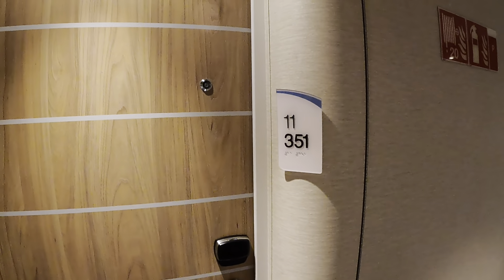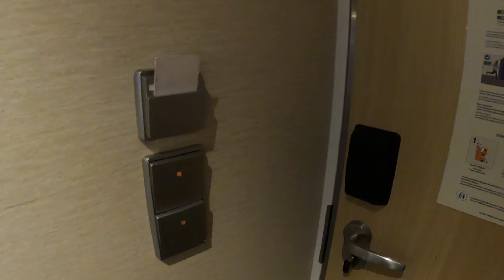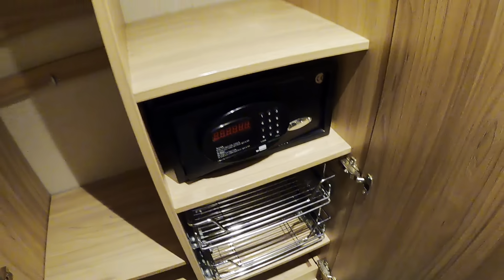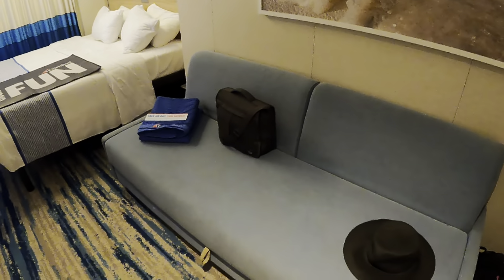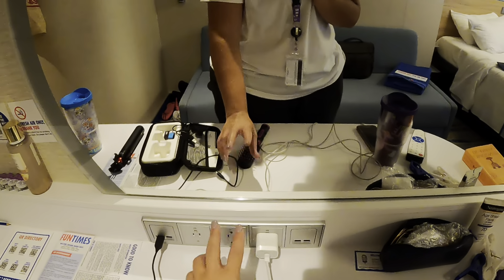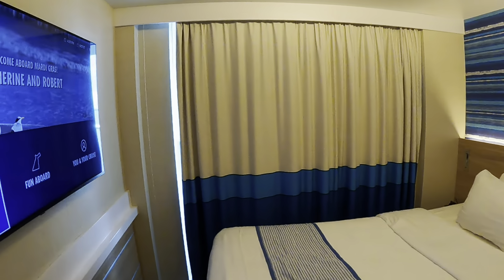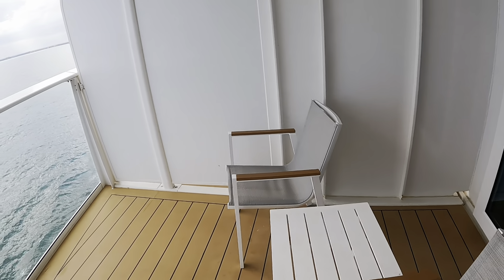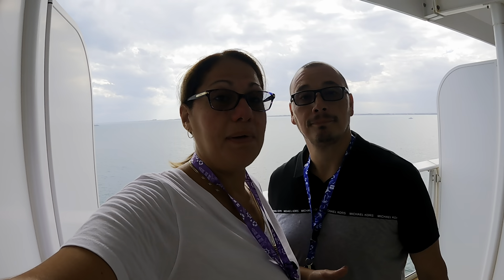Carnival Mardi Gras Extended Balcony Room Tour 11351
Carnival Madri Gras Extended Balcony Room Tour.
We just sailed 7 days on the carnivalmardigras in an extended balcony room. This room is located on Deck 11 mid ship. The Room is located close to elevators and close to all amenities. The Room has plenty of upgraded features such as multiple USB ports and outlets, Tons of Storage and a large balcony.

We are Cat and Mouse Adventures. We love all things Disney and Travel related.

We are also on Twitter, Instagram and now Tik Tok.